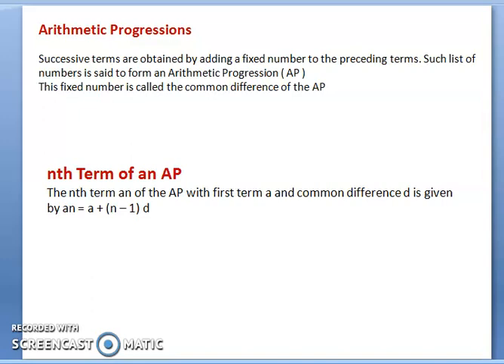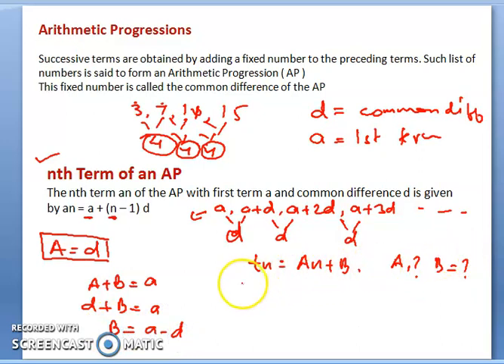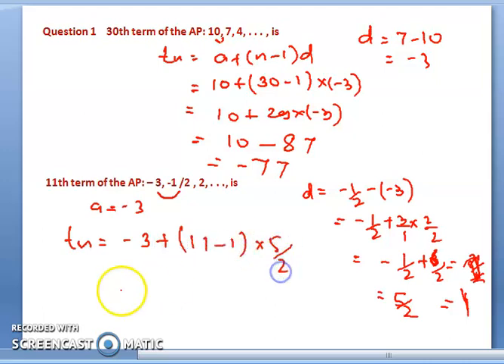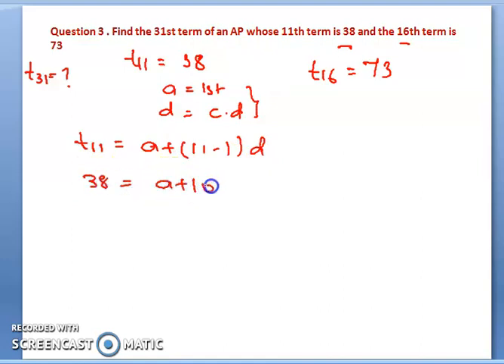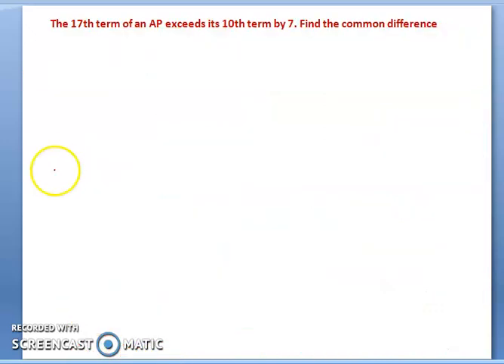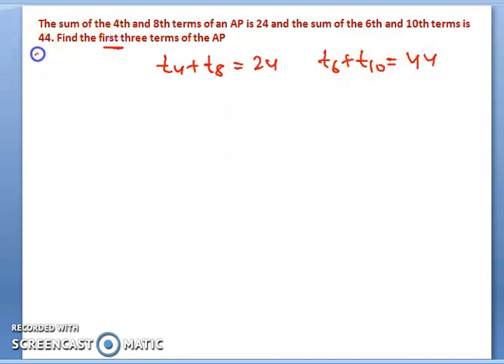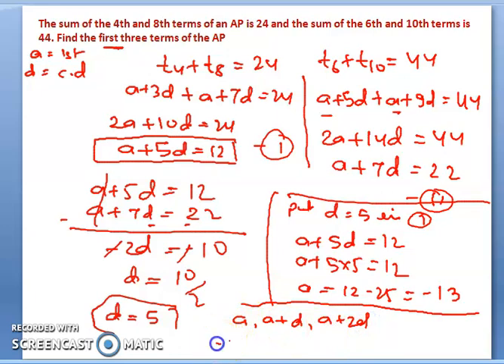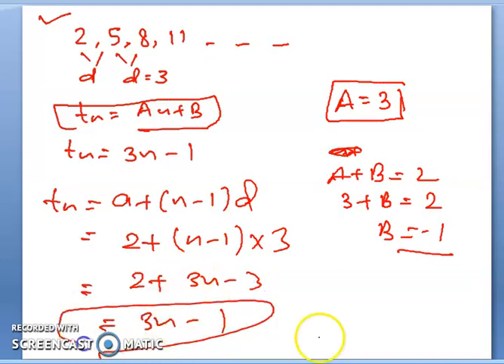Mathematics CBSE IGCSE INTERNATIONALMATHS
This session is about nth term of Arithmetic progression tn = a + (n-1)d